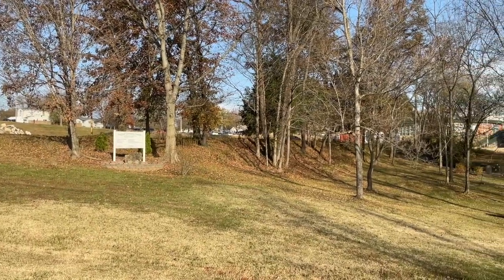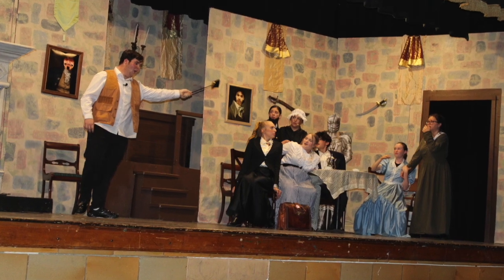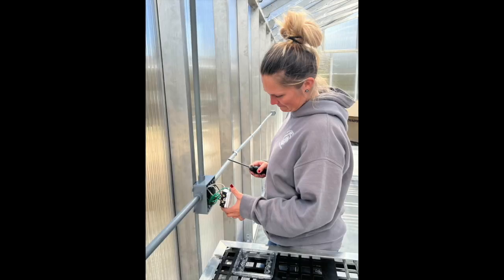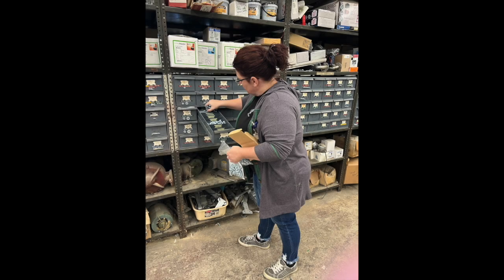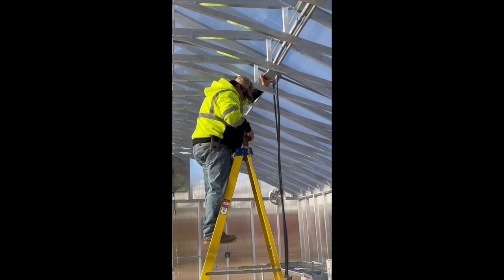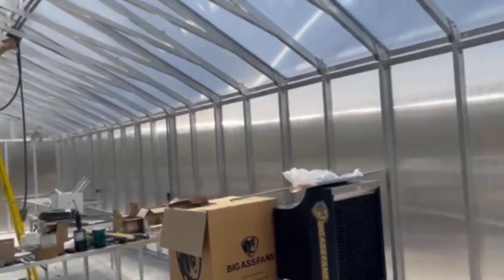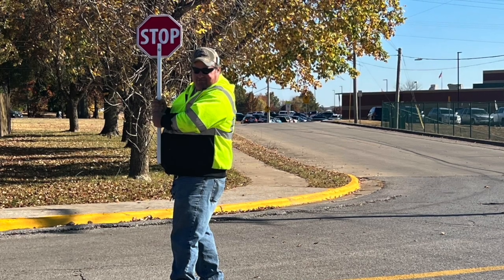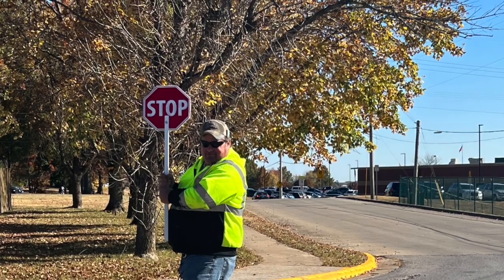Spotlight on Maintenance Department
Presentation to the Perry County School District 32 Board of Education, Nov. 9, 2022.